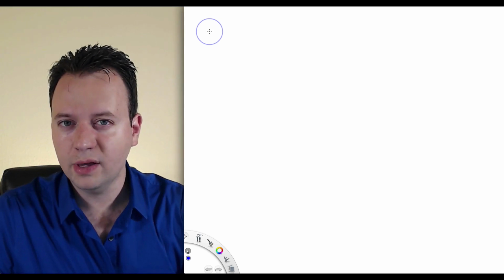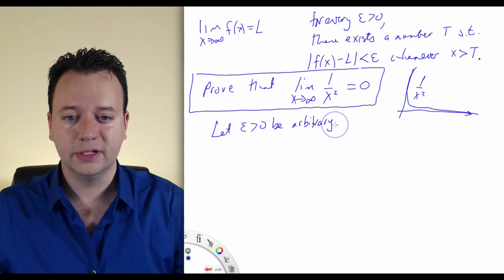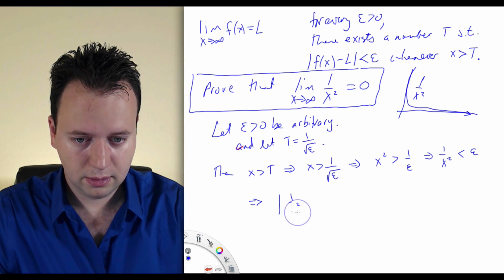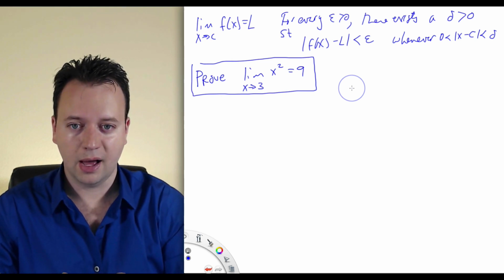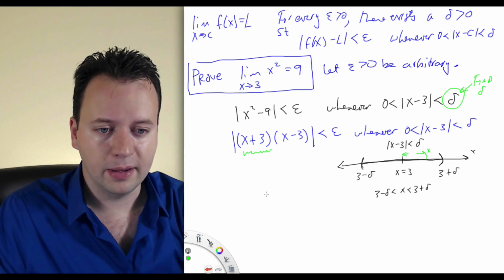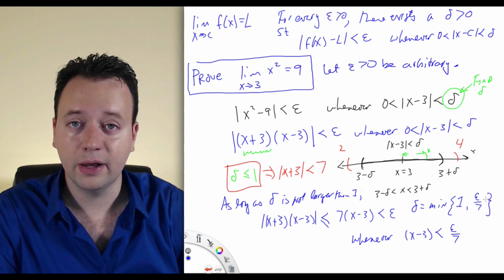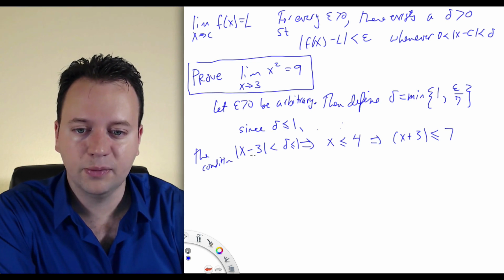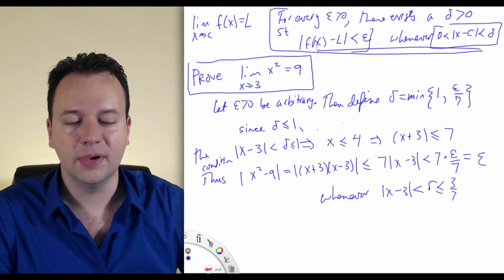1.7.3 Limits and Continuity (example)